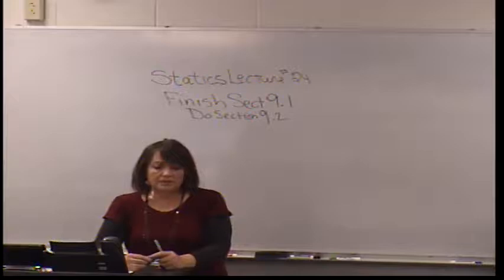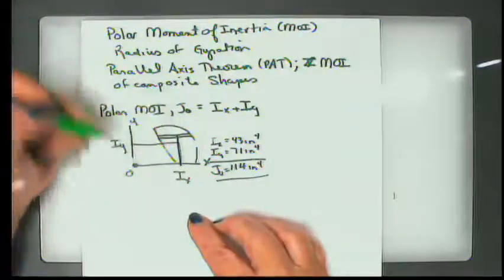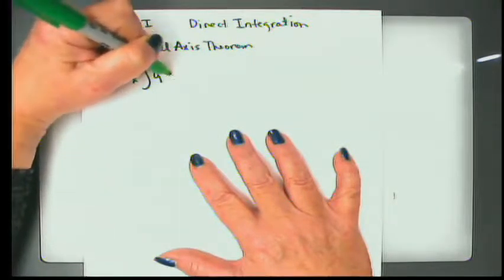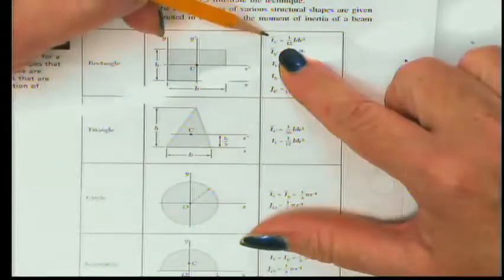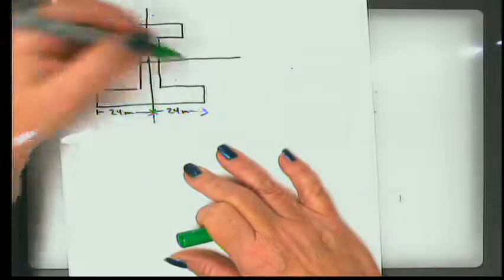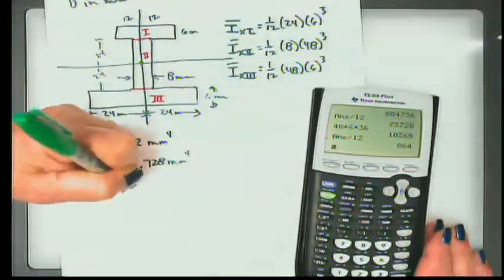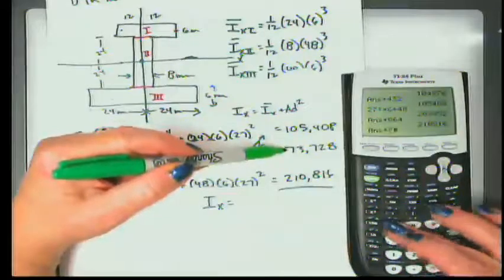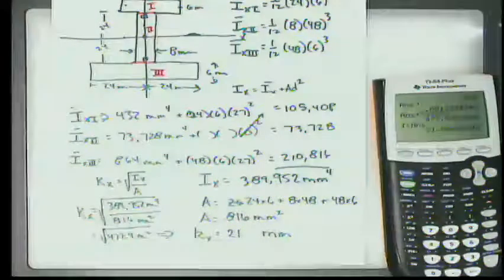Statics Lecture 24 Finish Section 9 1 & do section 9 2